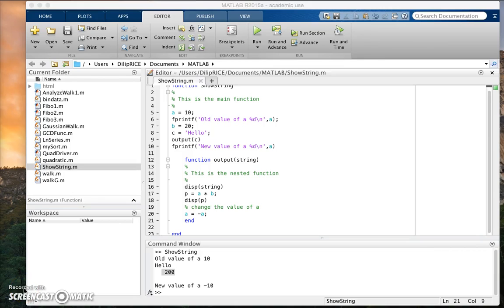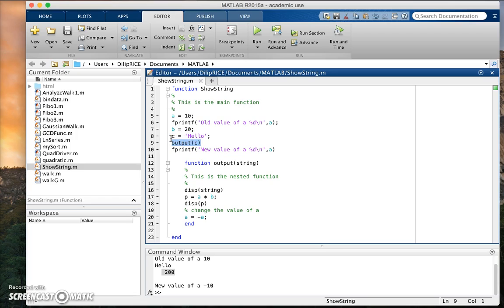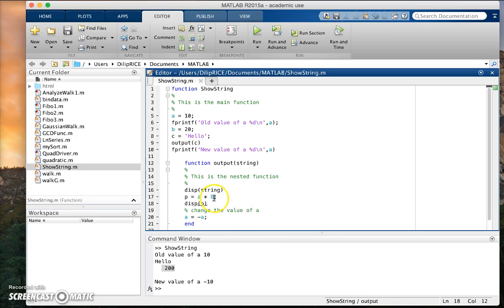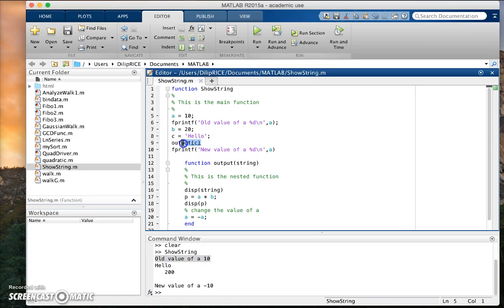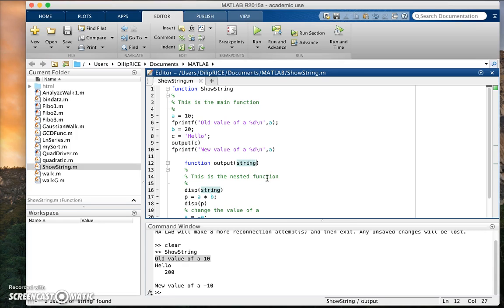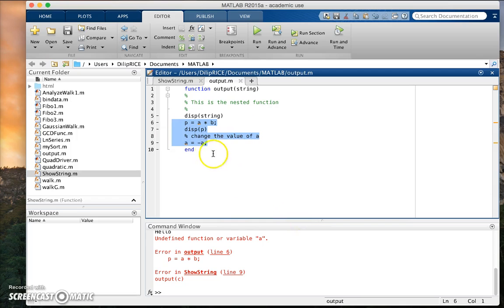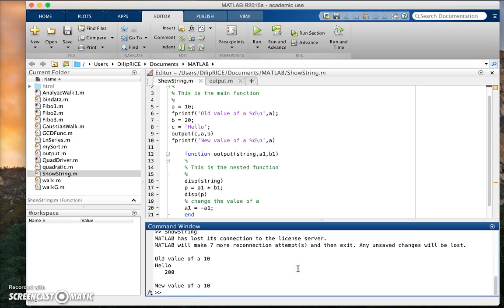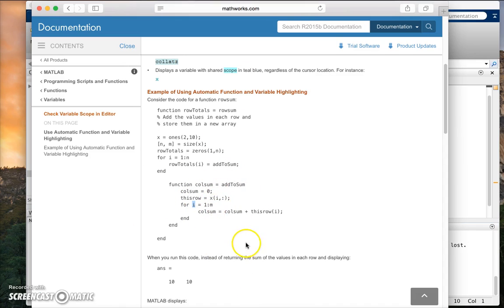Nested Functions in MATLAB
Dr. Asthagiri talks about nested functions and why you need to be careful when using this programming structure.